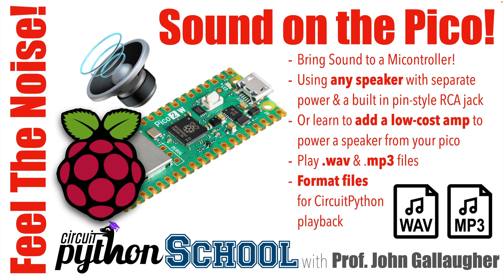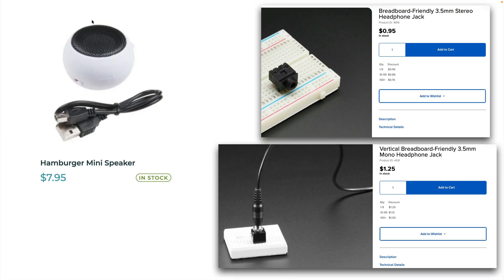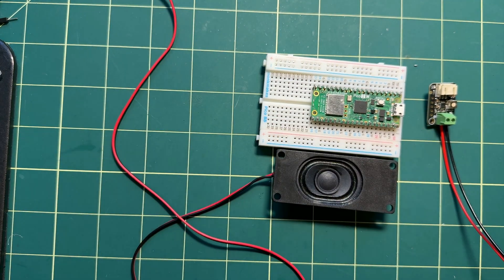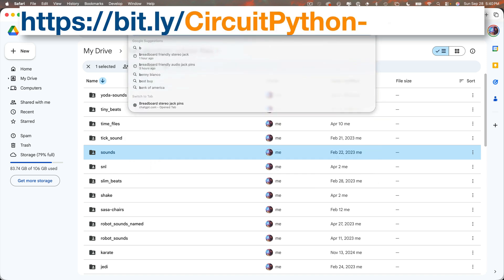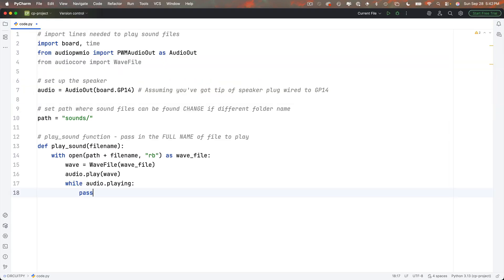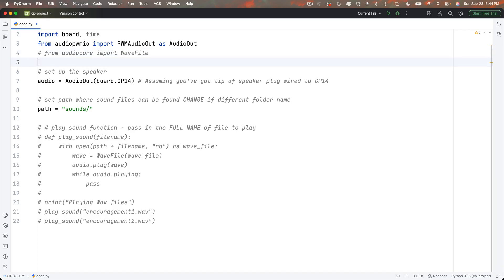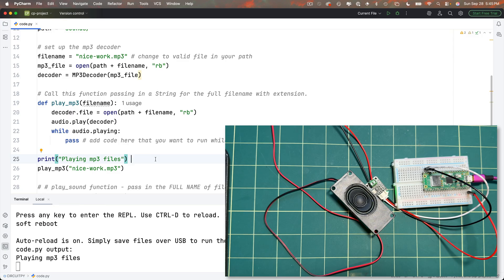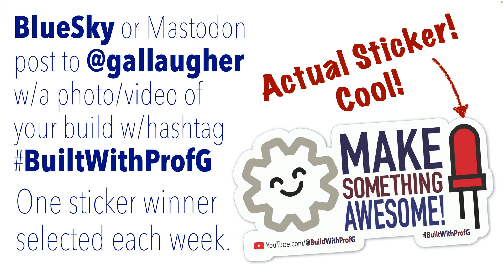Learn to Play wav & mp3 Sound Files on the Raspberry Pi Pico (2025)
We'll learn that you can attach an audio jack to a Raspberry Pi Pico and Pico W with simple alligator clips, but we'll also learn about breadboard-mounted audio jacks, and how to use a simple low-cost amplifier to run a speaker off the Pico's own power source.
We'll then get  sound to play from the Pico using wav files and mp3s. We'll use re-usable routines that you can copy & paste any time you want to play these types of files in your own builds. And we'll learn how to use Audacity to create .wav and .mp3 files that will play via CircuitPython. Crank up the Big Learning - this one goes to 11!
Part of Prof. John Gallaugher's University Physical Computing course. for pico lessons, or for all CircuitPython lessons,